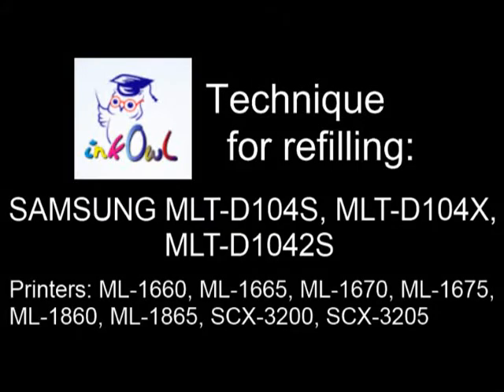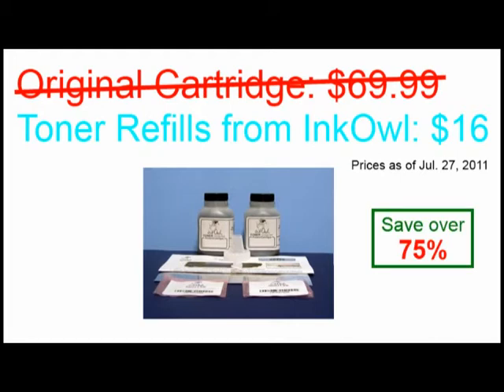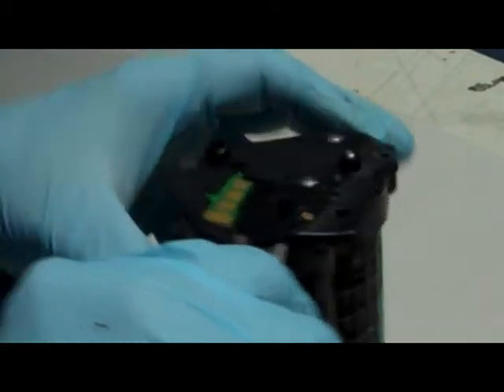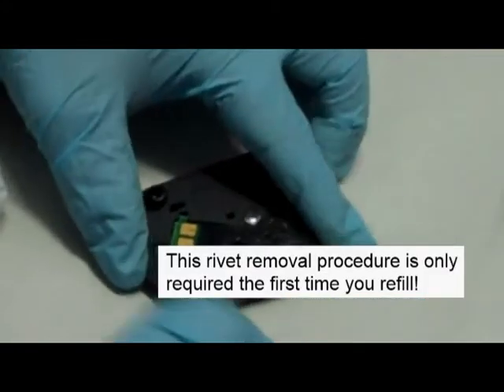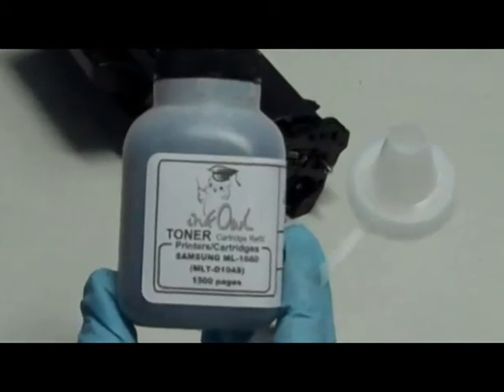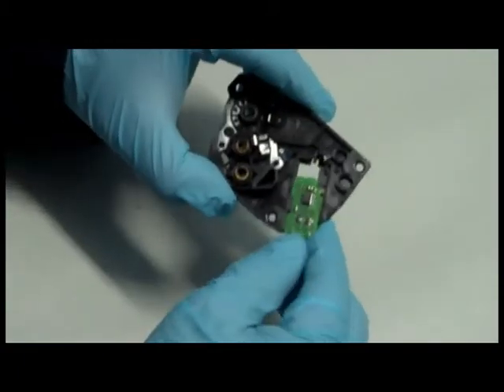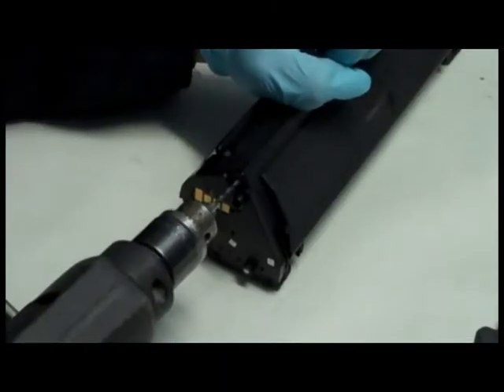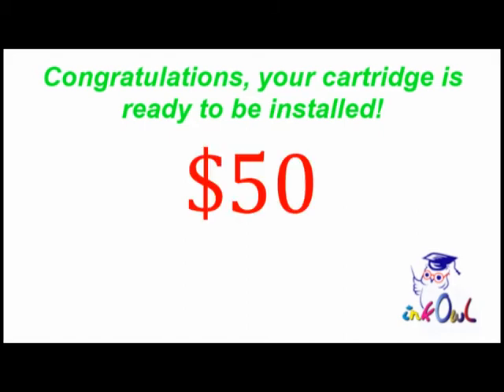How to Refill SAMSUNG MLT-D104S, MLT-D104X, MLT-D1042S (104 series) Toner Cartridges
Learn how to refill your SAMSUNG 104 or 1042 cartridge to save 75% or more! Refilling is clean, simple, and benefits the environment. While the procedure is a bit tedious the first time, future refills will be very fast and efficient!

Compatible Printers: ML-1660, ML-1665, ML-1670, ML-1675, ML-1860, ML-1865, SCX-3200, SCX-3205